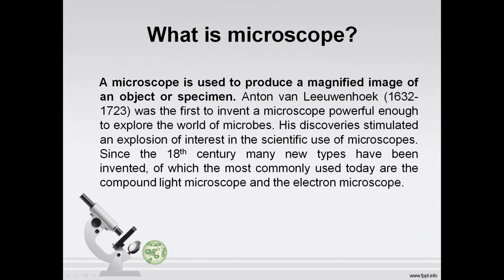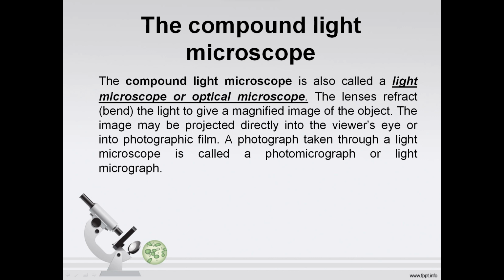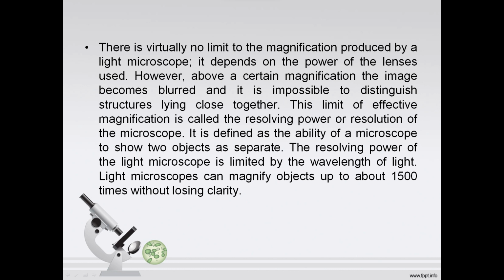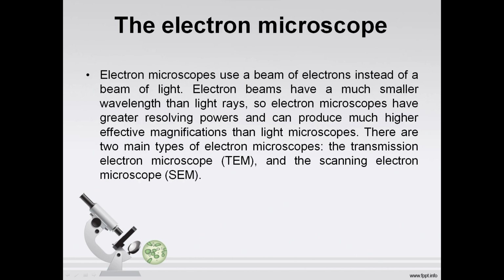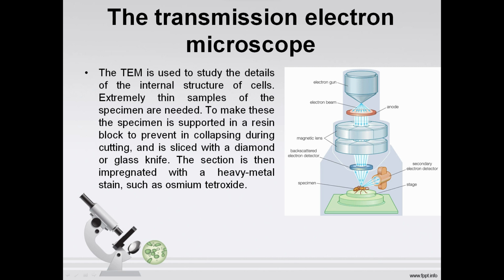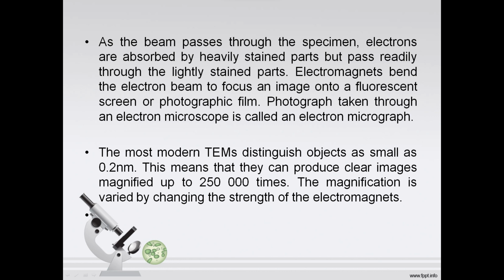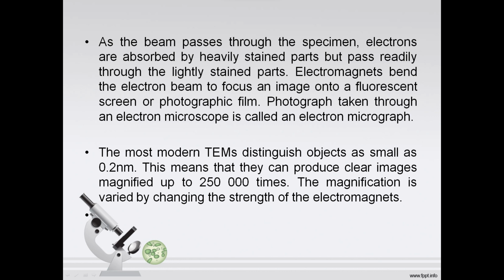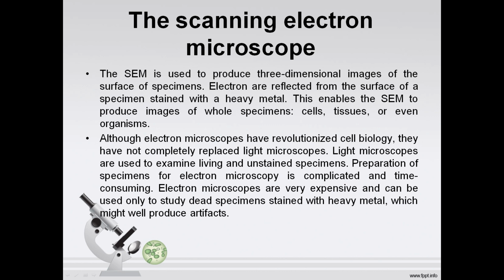Unit 6. Microscope